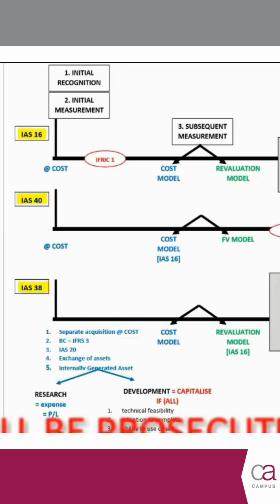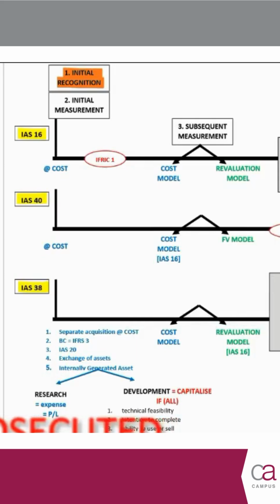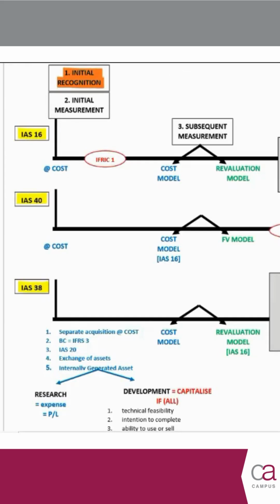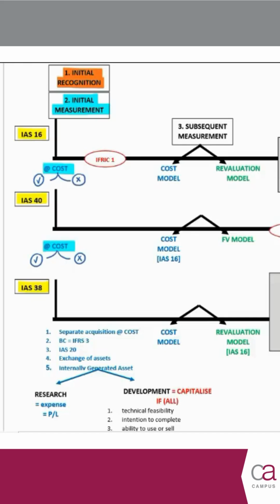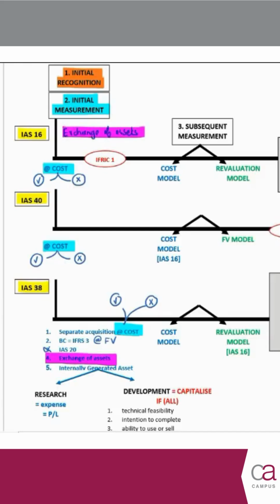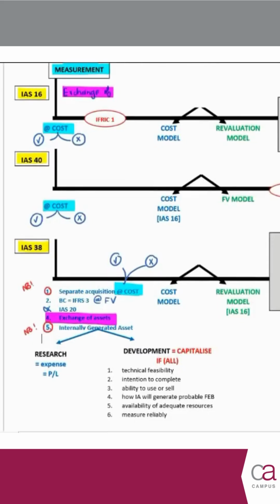accounting for fixed assets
In this video Bianca Nel CA(SA) takes you through the principles of IAS16, IAS40 and IAS38 to assist you in identifying and applying the correct standard for the recognition and measurement of the asset in question.